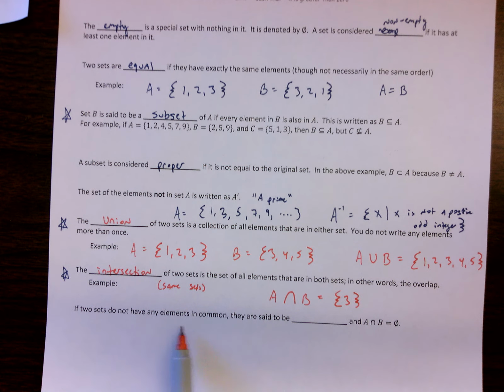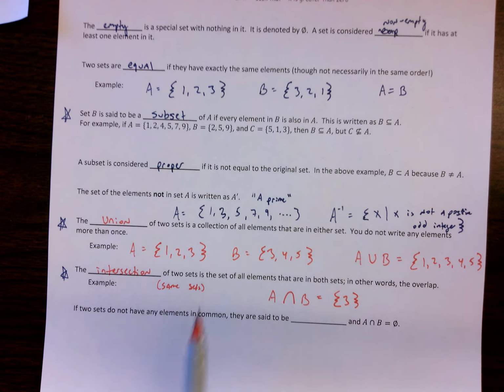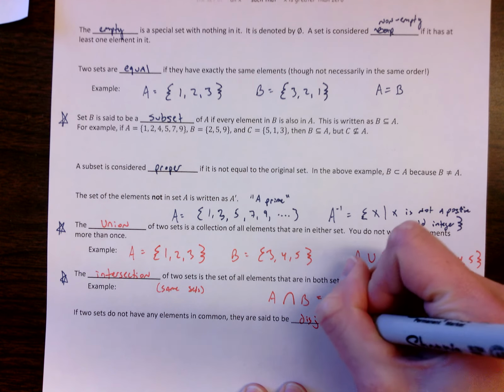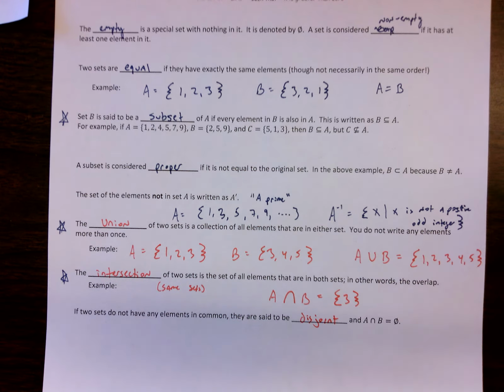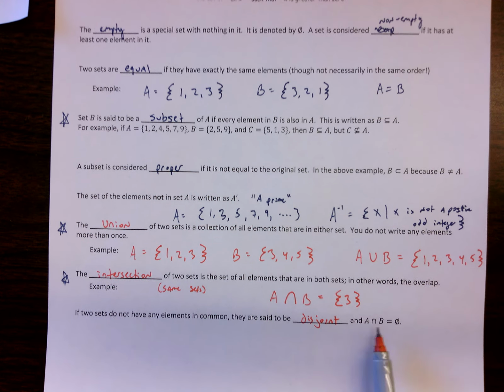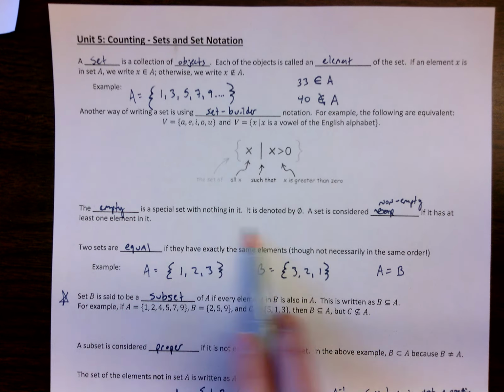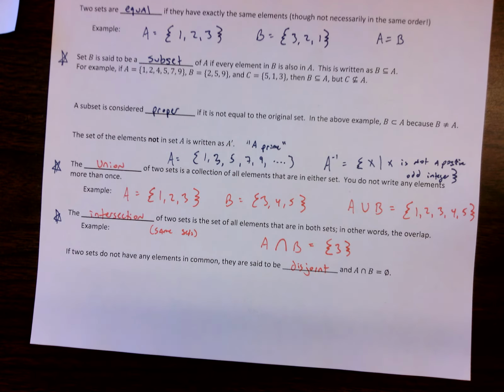Sets and Set Notation